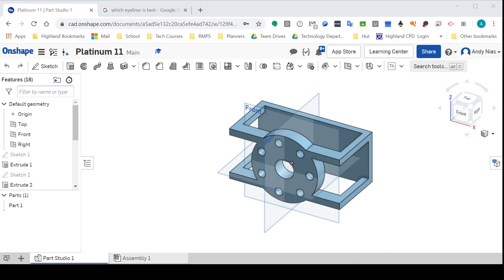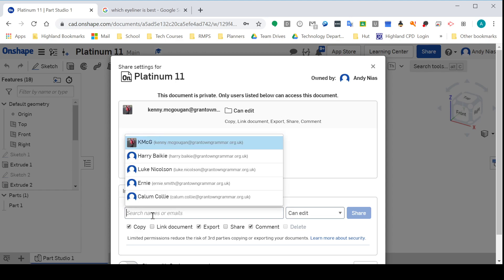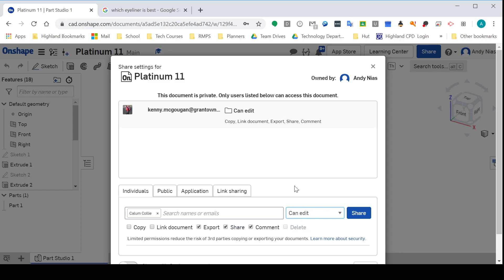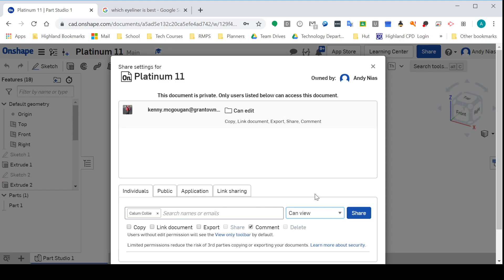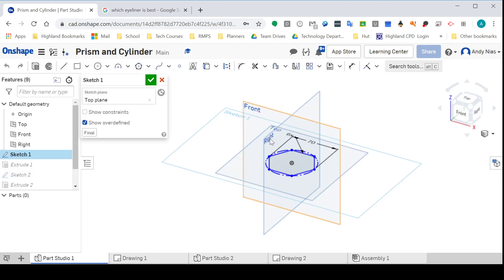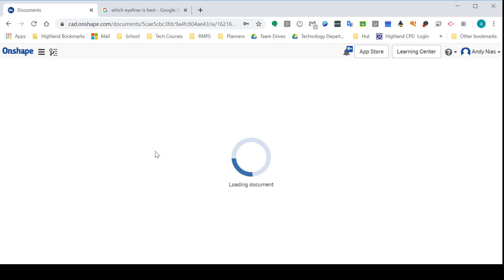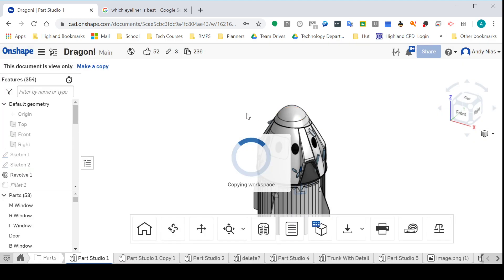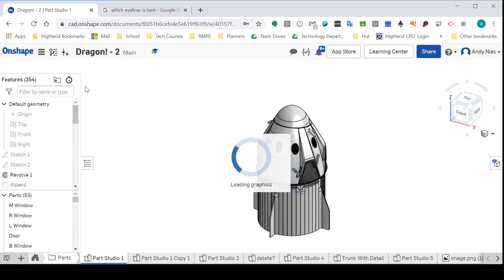Sharing and accessing shared files in Onshape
How to share and access shared files in Onshape (the title really says it all)